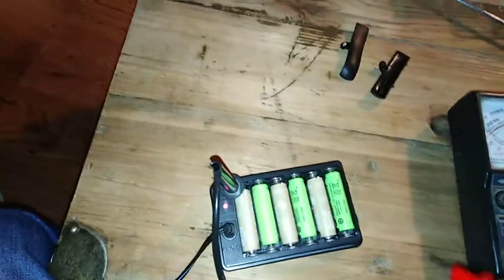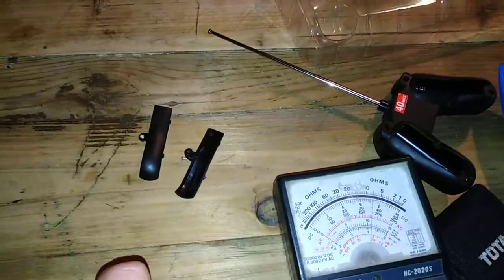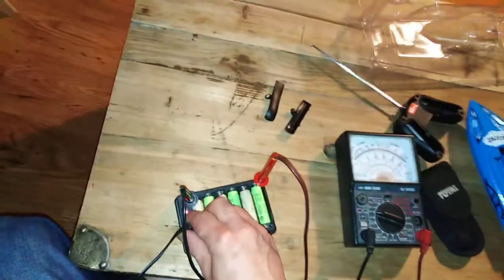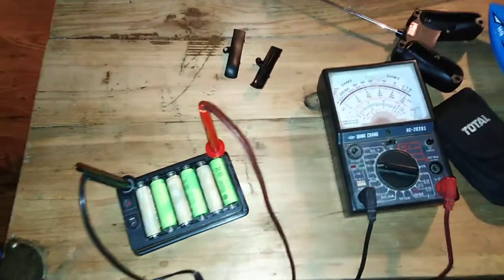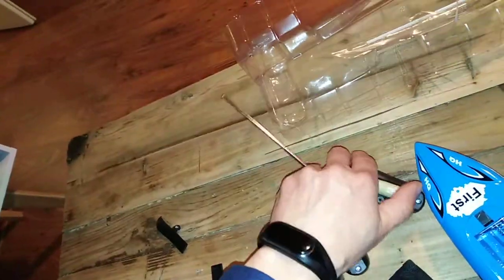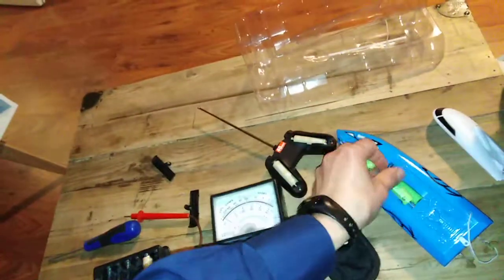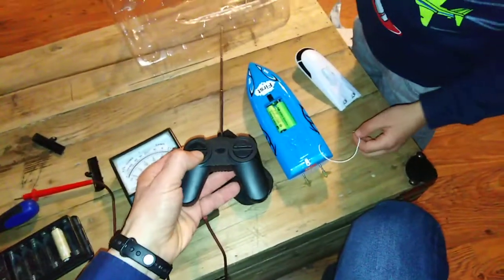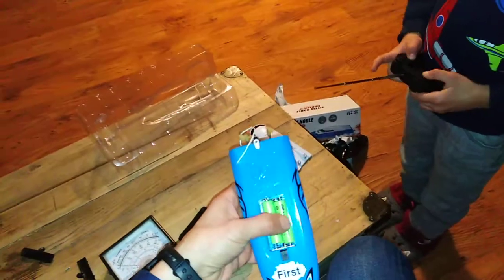Boat not working